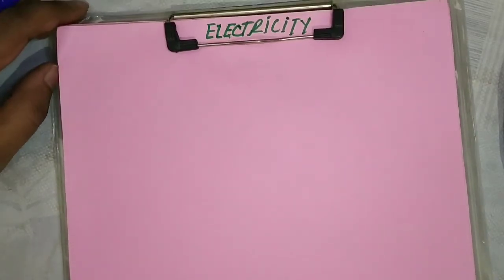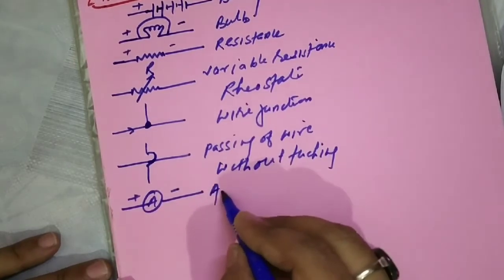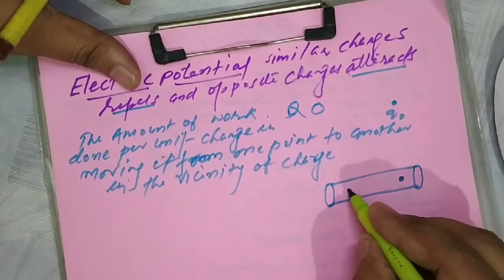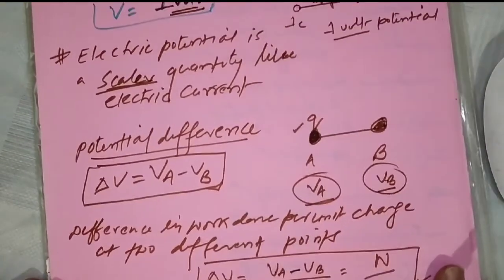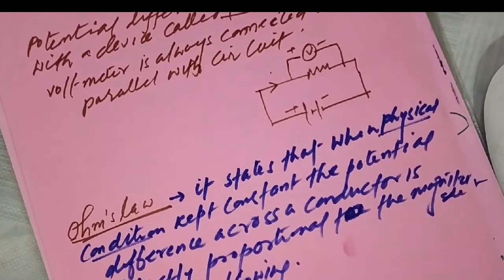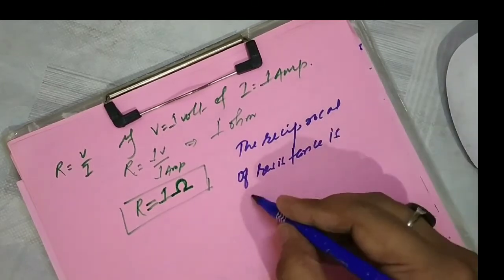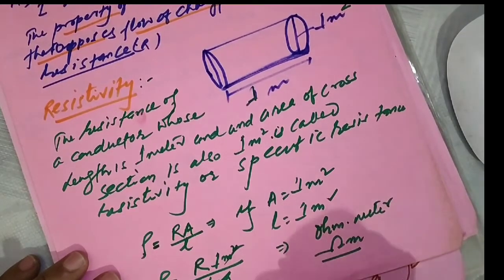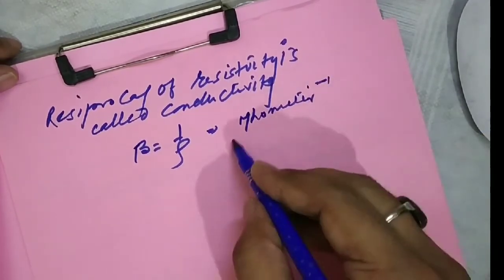ELECTRICITY PART-2 CLASS-X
VERY EASY TO UNDER STAND ABOUT CONCEPT OF CIRCUIT, ELECTRIC POTENTIAL, POTENTIAL DIFFERENCE, OHM'S LAW, RESISTANCE AND RESISTIVITY